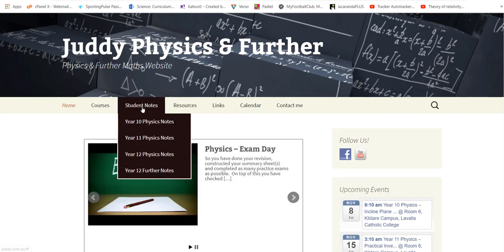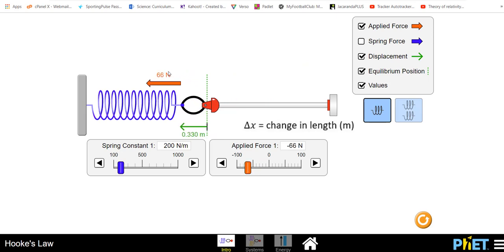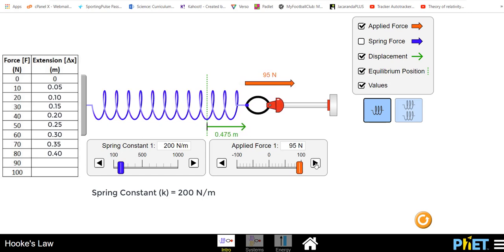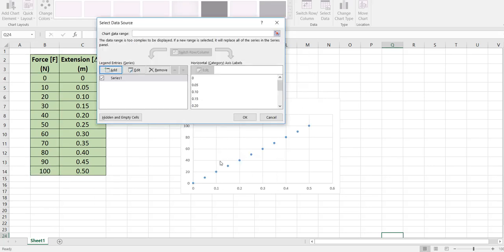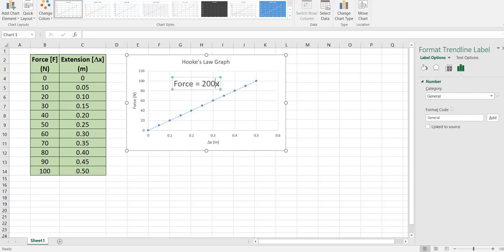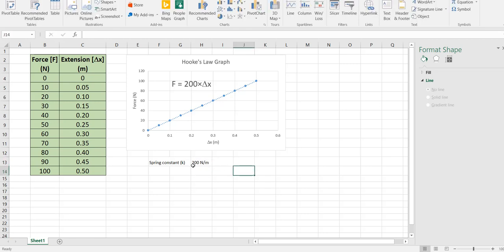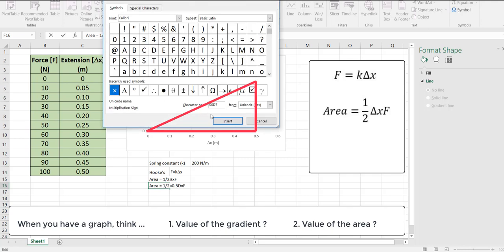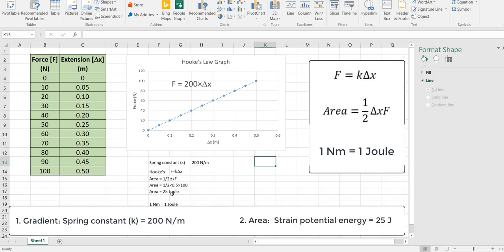Hooke's Law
An introductory video into Hooke's Law.  This video tabulates and graphs data using Excel, collected via the PhET simulation app. An explanation of Hooke's Law, spring constant and strain potential energy is provided.  Suitable for middle secondary schooling.